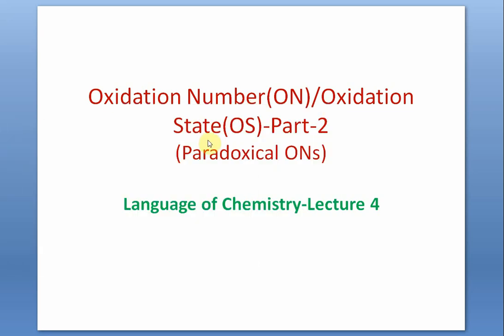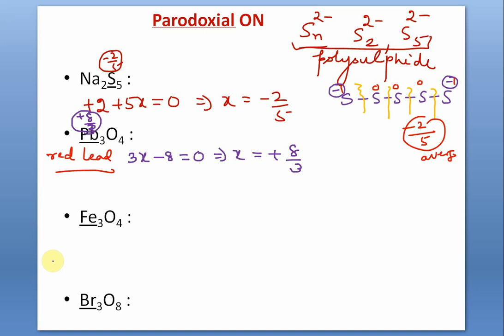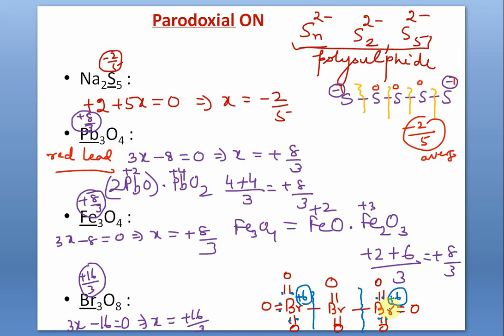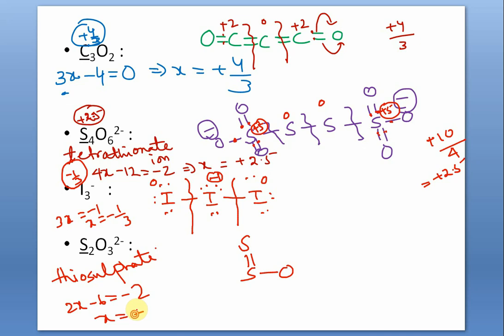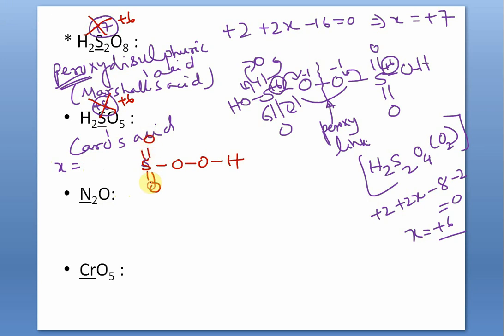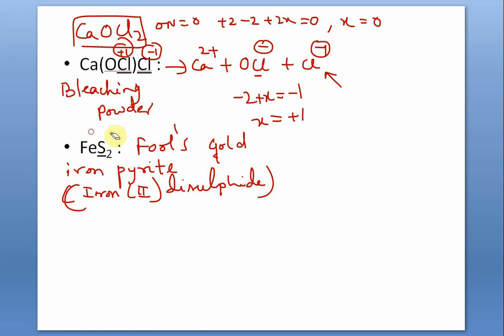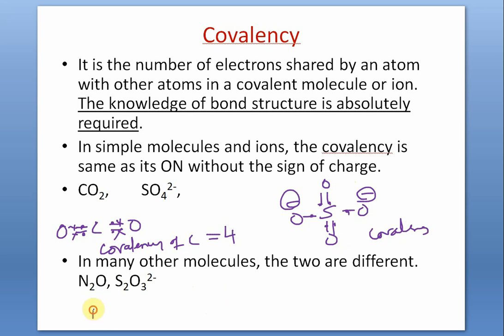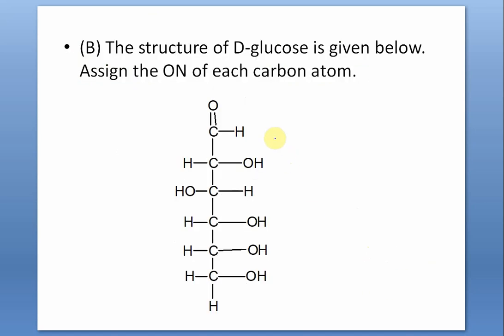Oxidation Number(ON)/Oxidation State(OS) in Chemical Species_Part 2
Oxidation Number(ON)/Oxidation State(OS) in Chemical Species_Part 2- Language of Chemistry-Lecture 4 for class XI
The pdf file for Part-1 and Part-2 and their Assignments can be accessed from the following link.